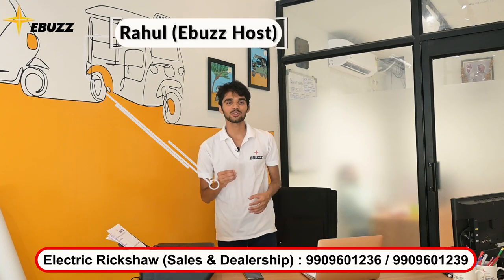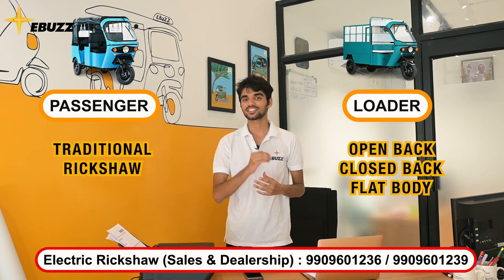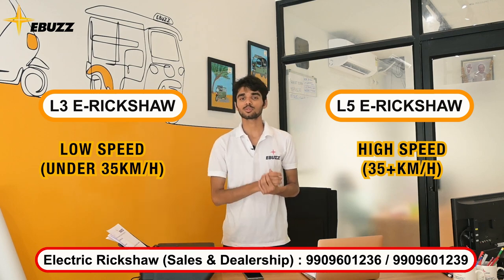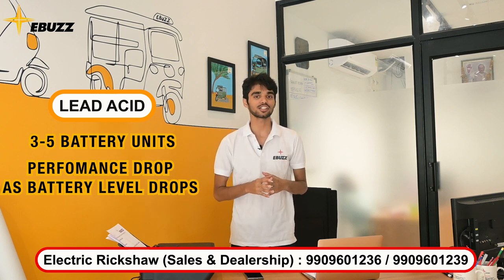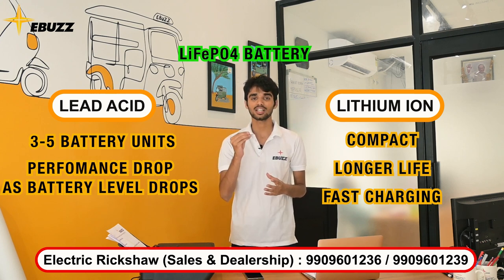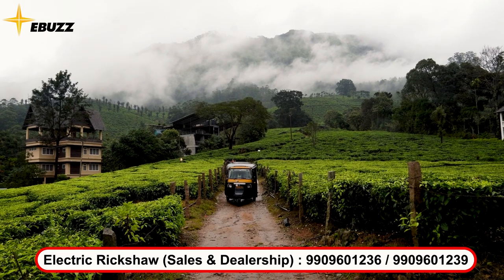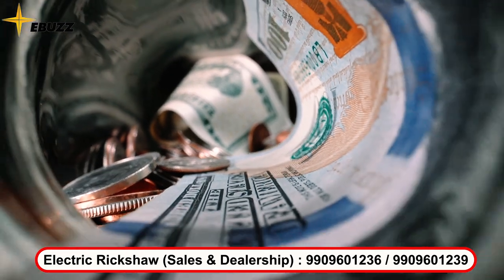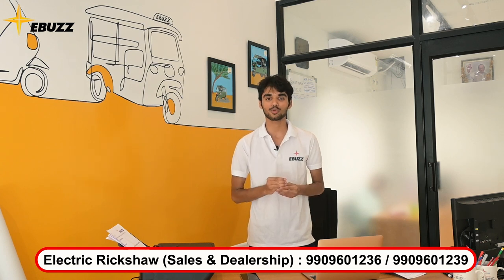How To Choose PERFECT E-Rickshaw | EV kese lein? EV Passenger & Loader Rickshaws by EBUZZ MOBILITY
EV Rickshaws have many parts that need to be checked before buying. In this video we will explain all the specifications of EV Rickshaws and show you How to choose Perfect EV Rickshaw for you.

EBuzz Is a manufacturer of L3 EV Rickshaws (Passenger and Loader), located in Ahmedabad, Gujarat, India.

Call for dealership business for Electric Rickshaw.
Full service available including EV battery, motor, charging and spare parts.
Dealership for EV Rickshaws and 3 wheelers available.

00:00 Intro
00:23 Rickshaw Type
01:03 Motor Specifications
01:54 Battery
03:55 Extra